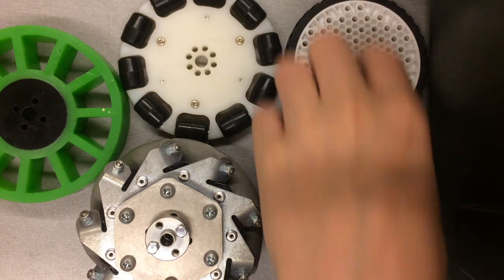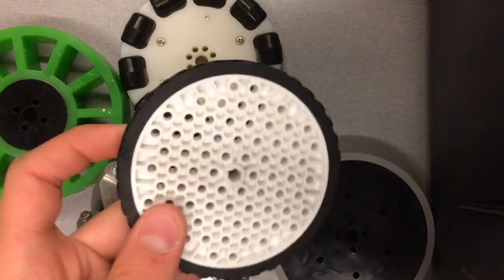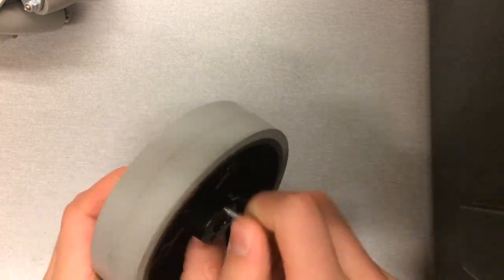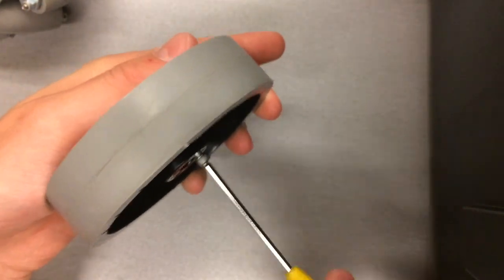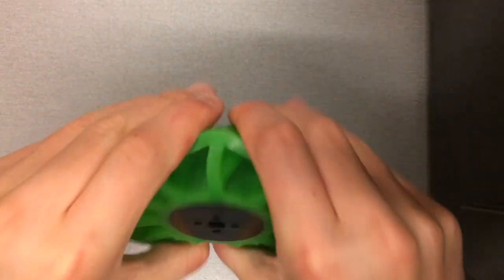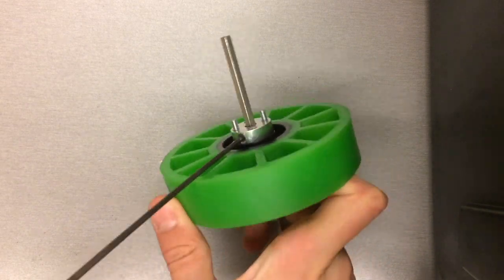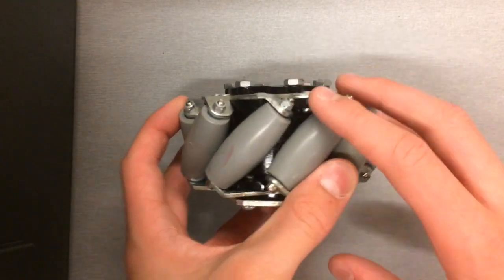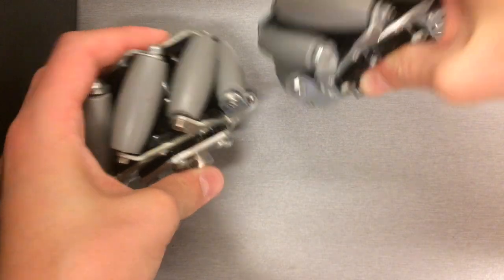FTC Tutorials - Wheels - Ultro Robotics 10539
Ultro Robotics:
For more details, see below

In this video, we describe different types of wheels